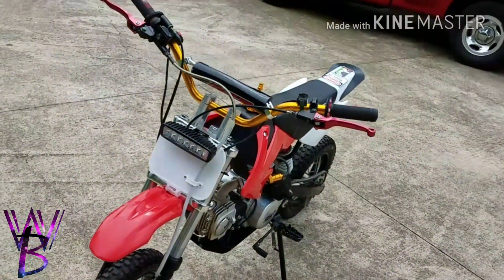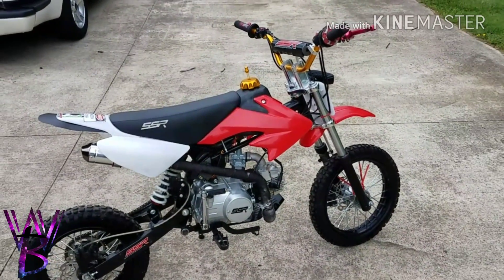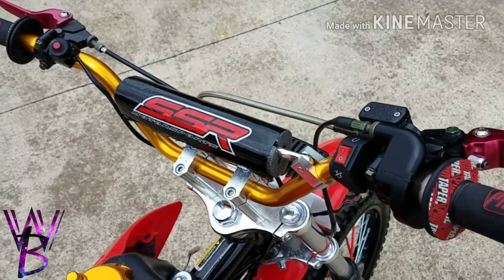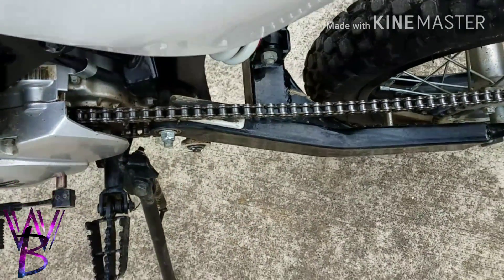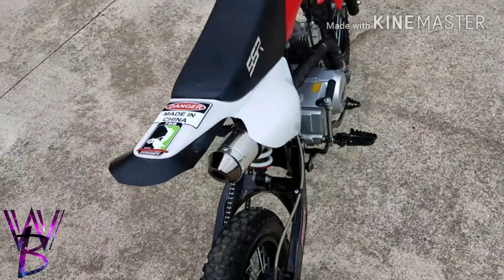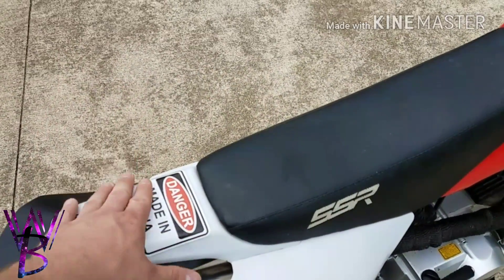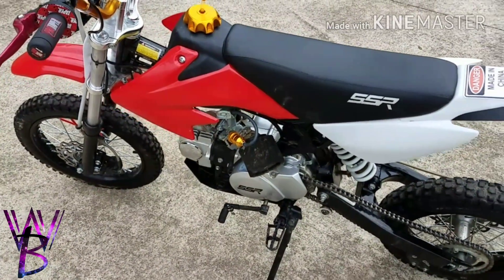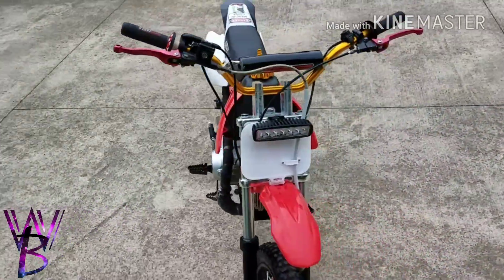Pit Bike mod list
Just a video talking about the things I've done to the bike so far and possible future mods.
 Should I keep going with the spoke covers?